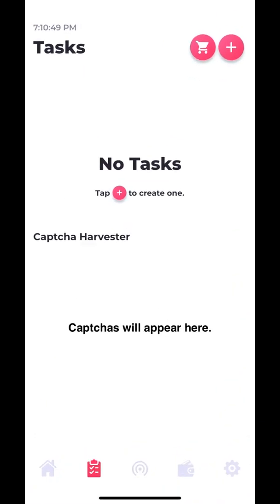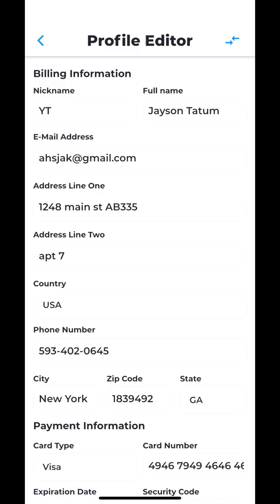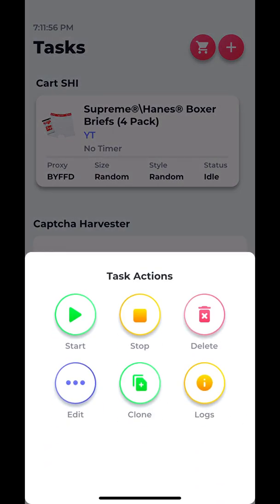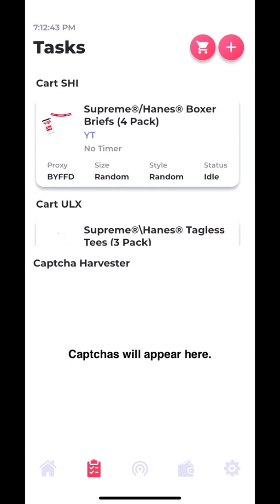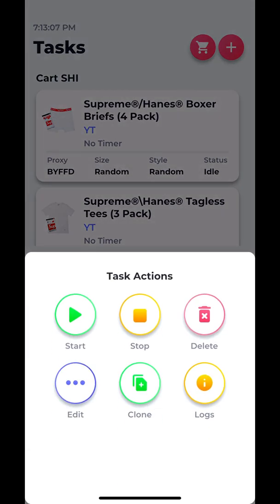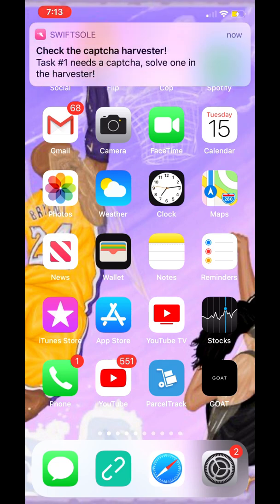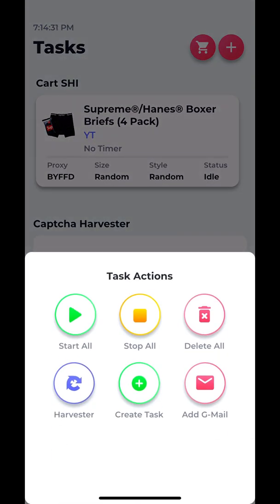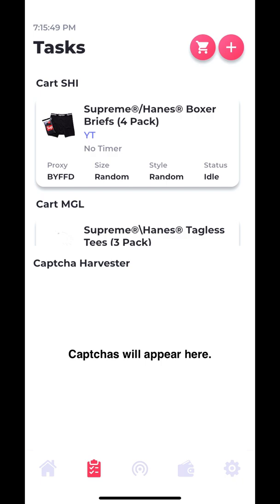Swiftsole Premium Tutorial - Swiftsole iOS - Supreme Bot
Remember to use your swiftsole email when you sign up!